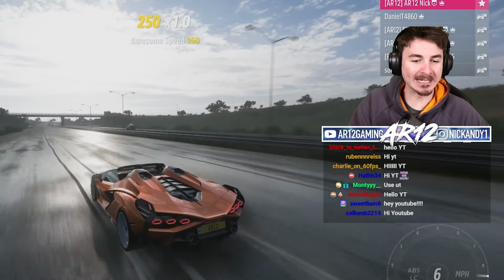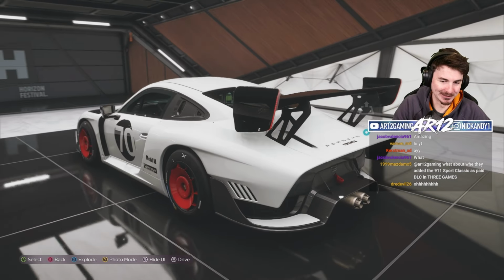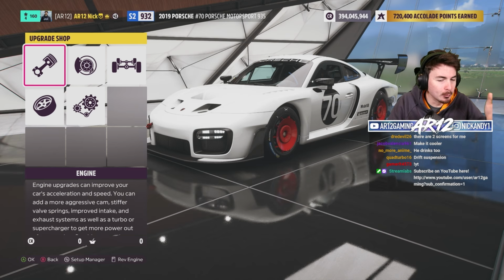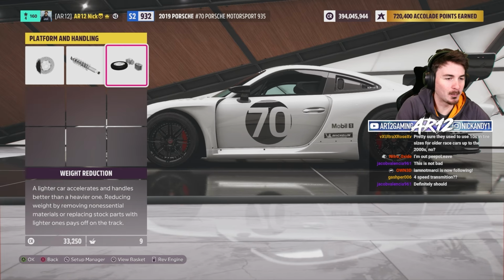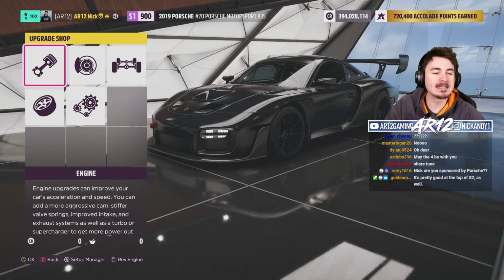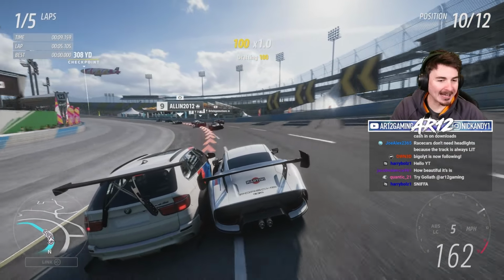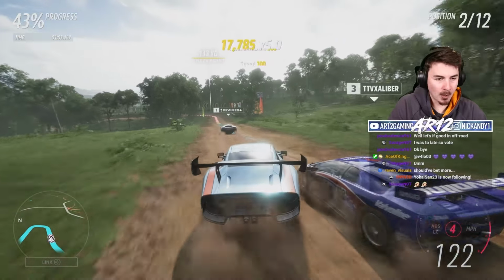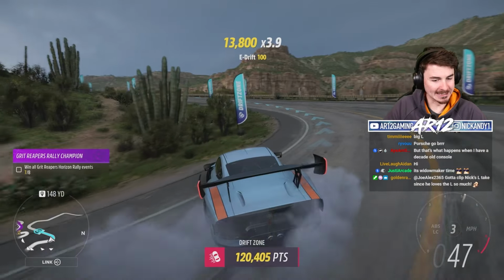Forza Horizon 5 : The Most Controversial Car in Forza... (FH5 Porsche 935)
Forza Horizon 5's Porsche 935 is here! It's Forza Horizon 5's Newest Car and its AMAZING but it's got a problem... with Forza Motorsport.